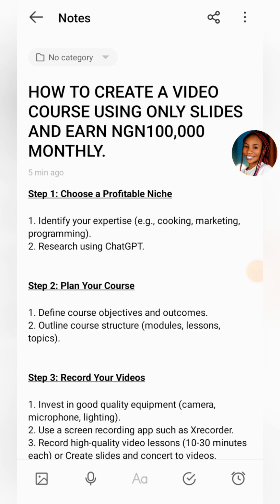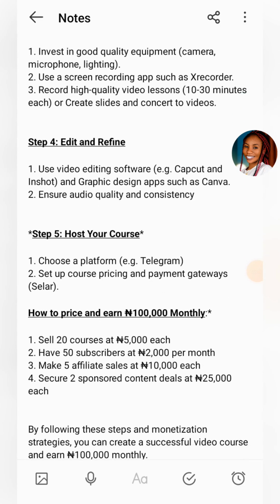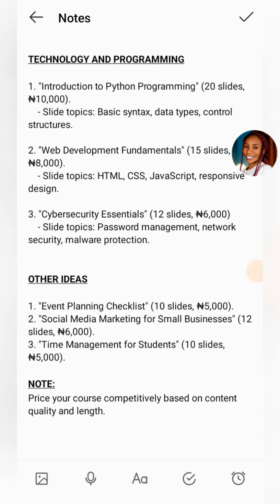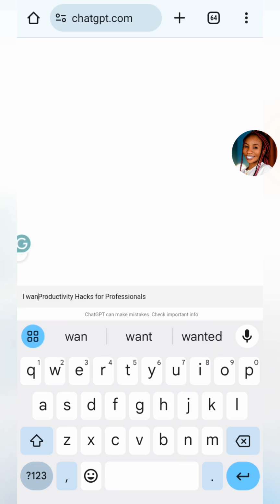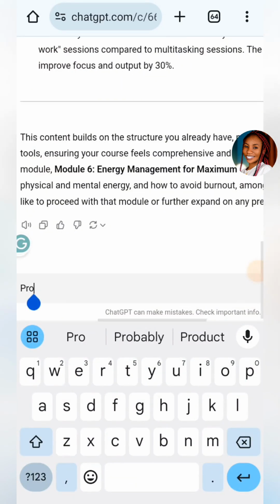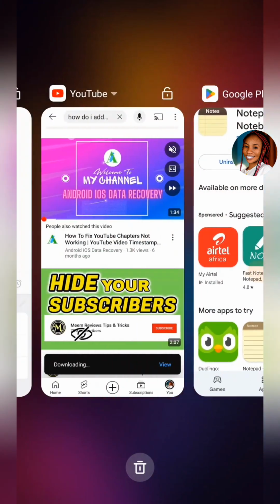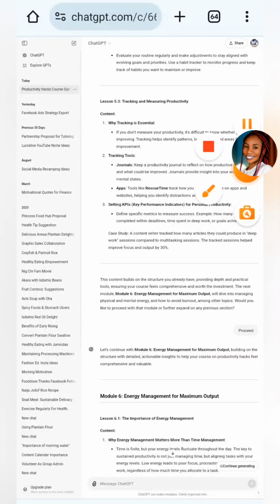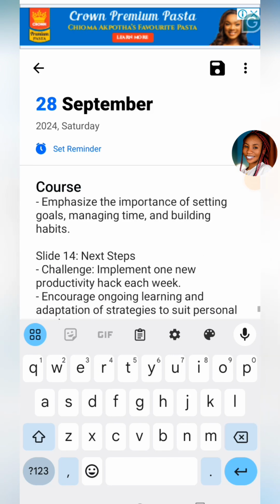LEARN HOW TO CREATE A DIGITAL COURSE USING ONLY ChatGPT & SLIDES WITHOUT CAMERA AND EARN $100 (1)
This is a series type of tutorial.

Here is the first part of the Tutorial.

With this knowledge shared in this video, you don't need a camera to record your face or your screen, as this would be a faceless video course.

The good thing with this is, that once you create this course, you can earn a minimum of $100 or NGN100,000

In this Part 1 you will learn how to;
1. Pick a niche
2. Use ChatGPT to get the course outline and build the entire course.
3. How to edit the content that Chatgpt generated to look human.

CHATGPT PROMPT
1.
I want to create a video slide course for this topic called Productivity Hacks for Professionals; please help me with the course outline and content, and please make the information very detailed and rich; I intend to sell this course, and I need it worth the pay.
2.
Please build the content for the slides using the outline you gave to me.

Where you will learn how to design the slides for the class and the flyer to advertise the class.